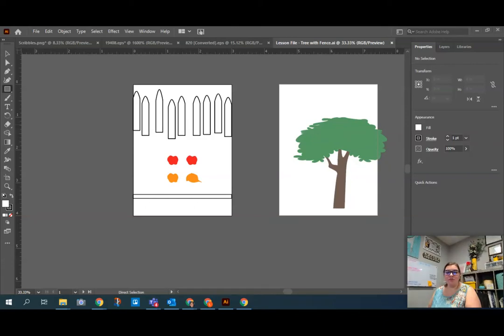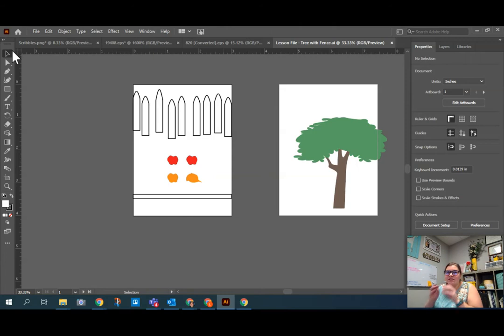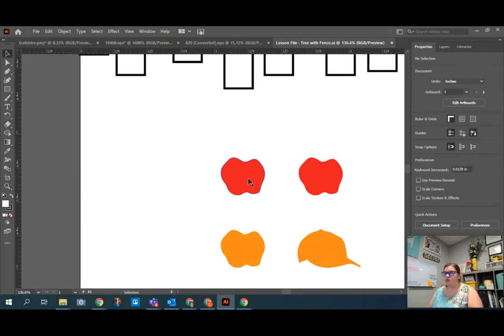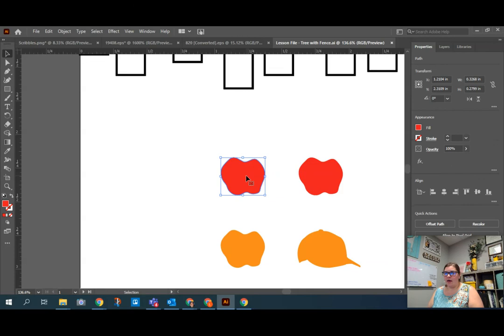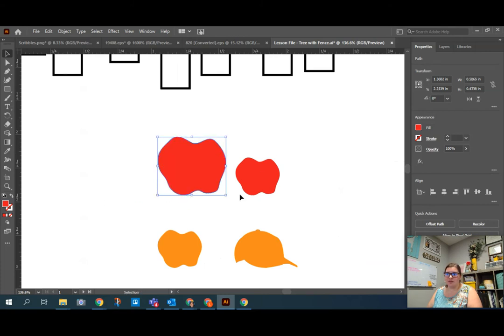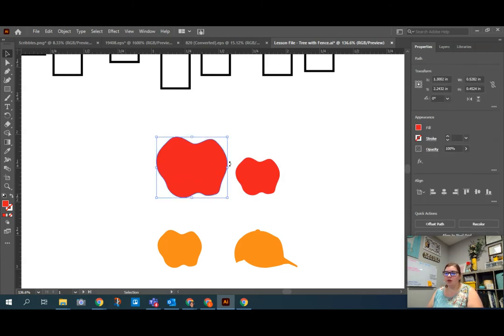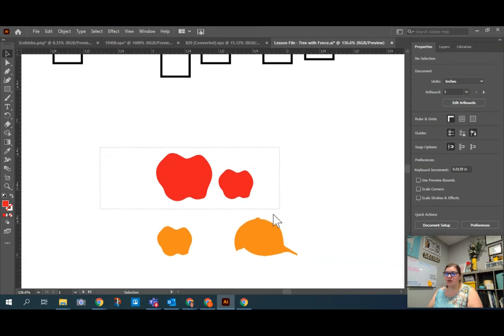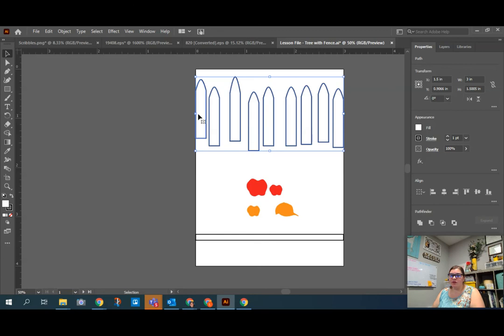Illustrator Basics - Selecting & Transforming Objects